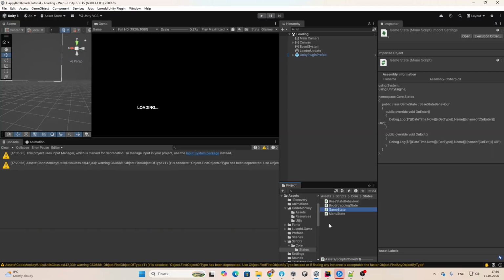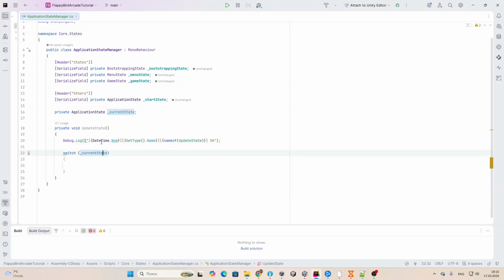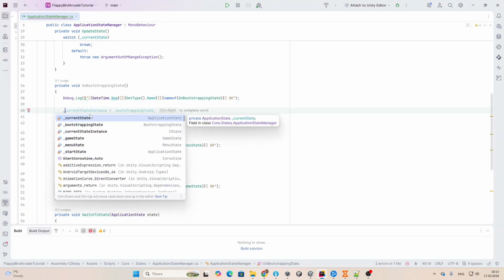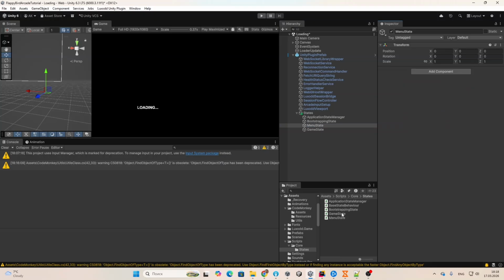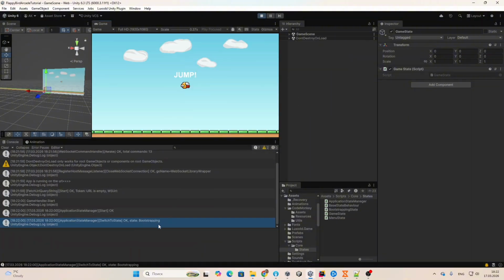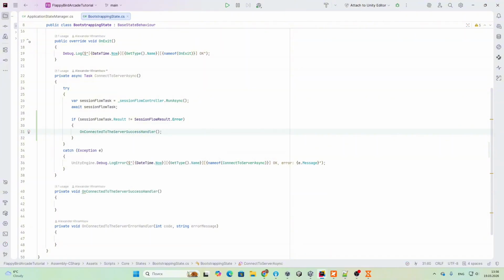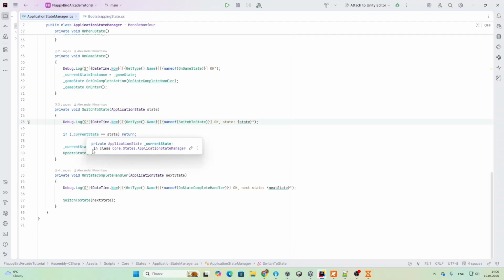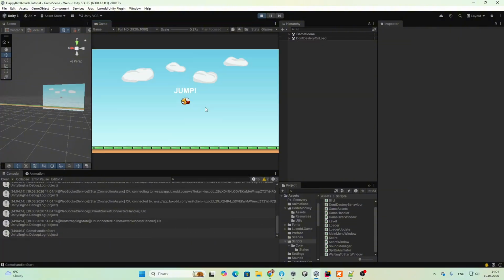Luxodd Dev Series #3